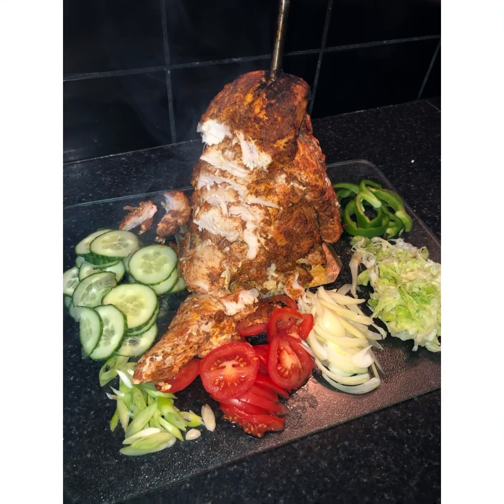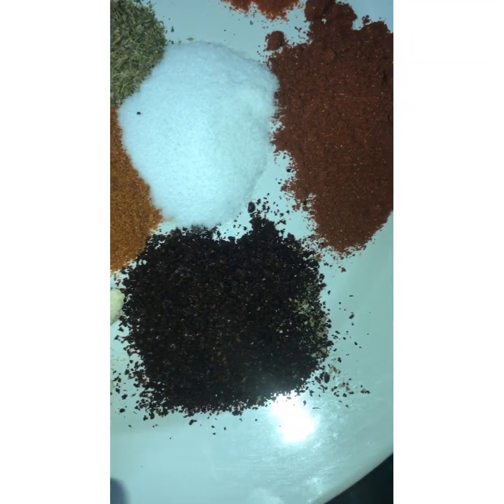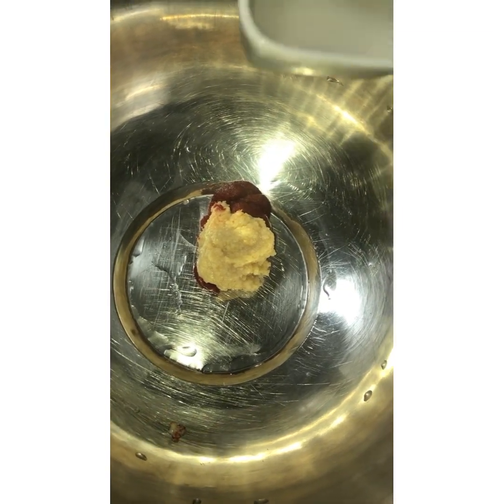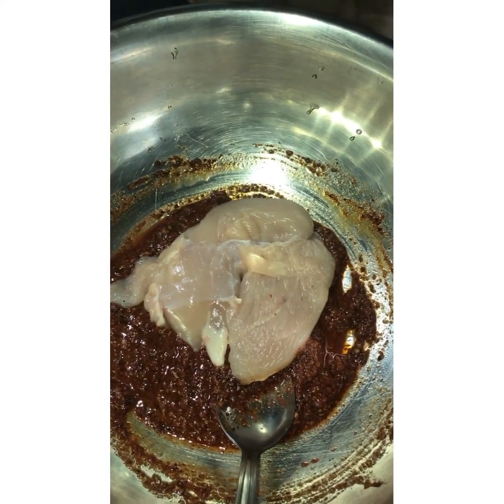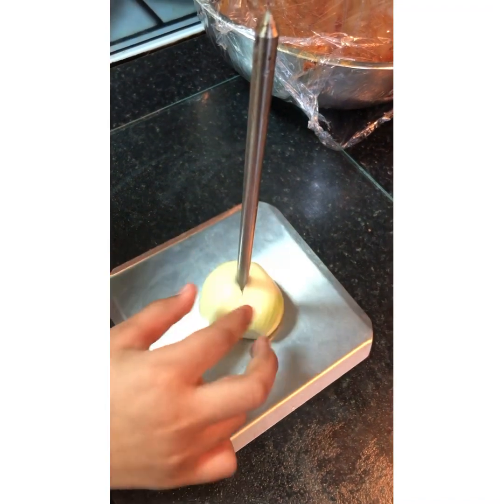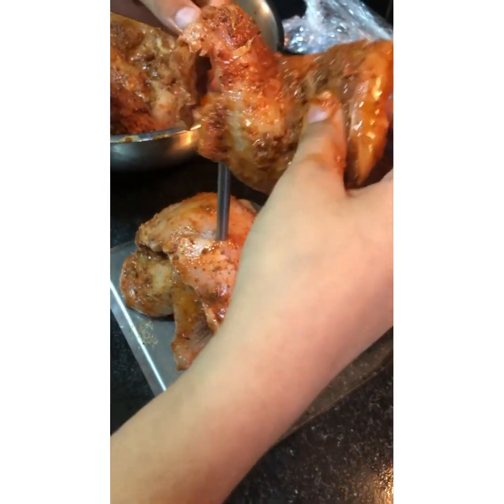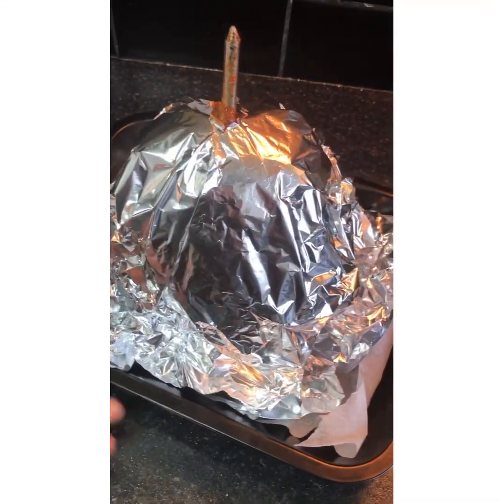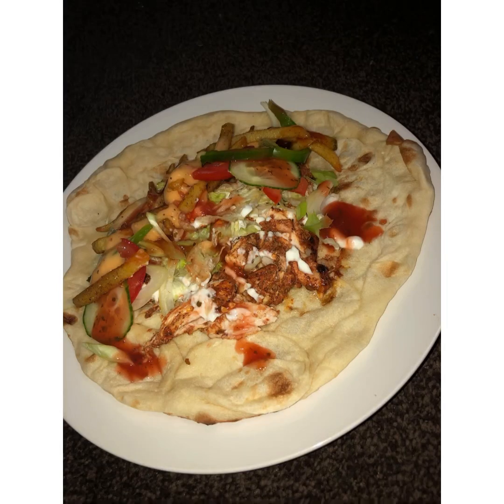6 year old makes a mind blowing chicken shawarma/chicken donner!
eatwiththeboys! 6year old makes chickenshawarma or if you wanna call it donnermeat!

It was so delicious!